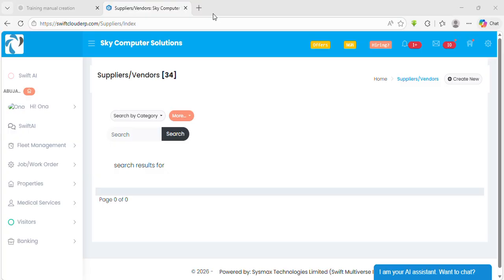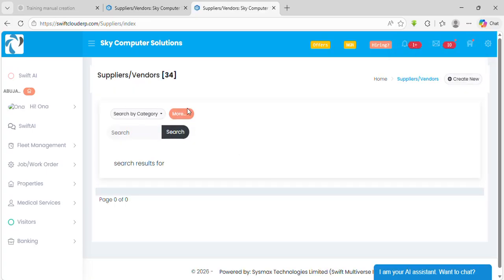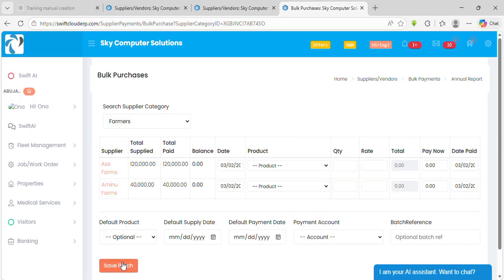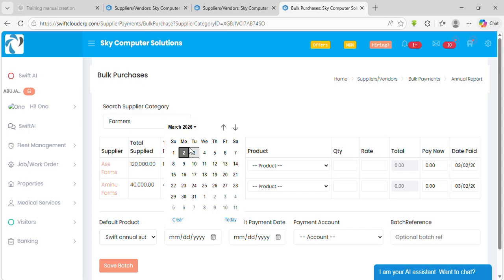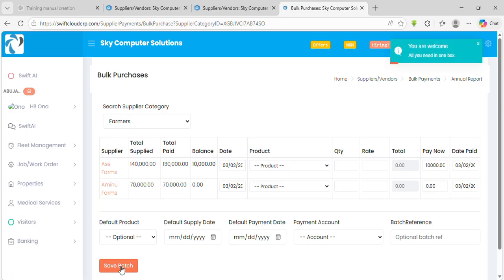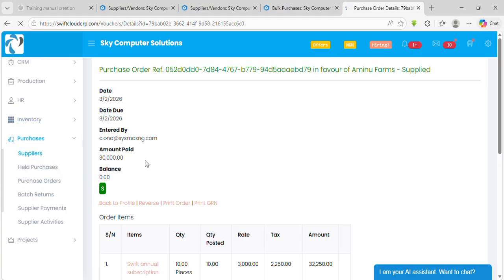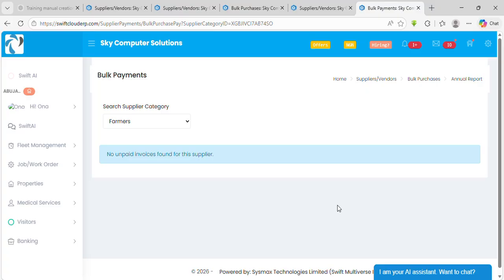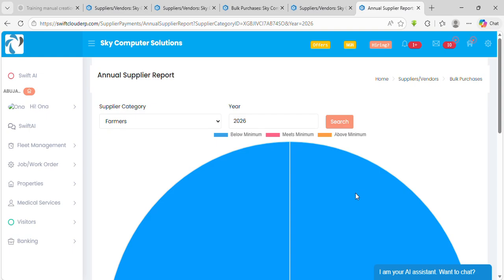Swift Cloud ERP - Bulk Purchases and Bulk Payments on Swift Cloud ERP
Swift Cloud ERP - Bulk Purchases and Bulk Payments on Swift Cloud ERP: In this video I demonstrated how to add multiple supplier purchase orders as well as make multiple payments on one page using Swift Cloud ERP - Our preferred Business Management Software